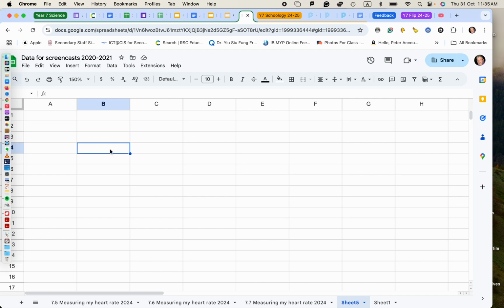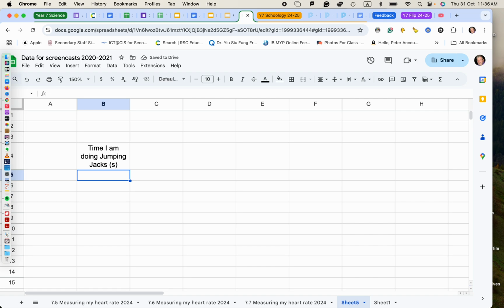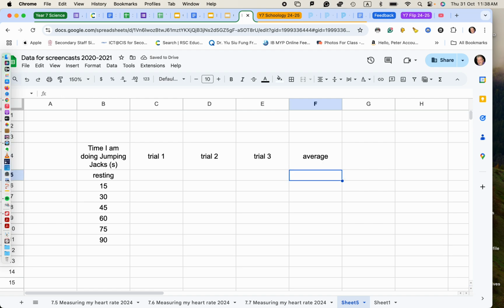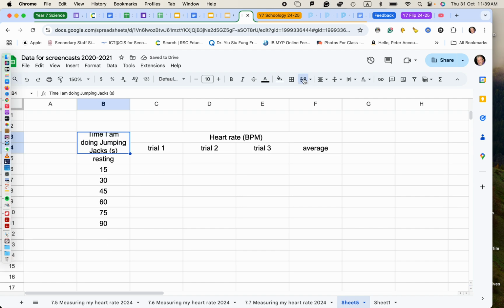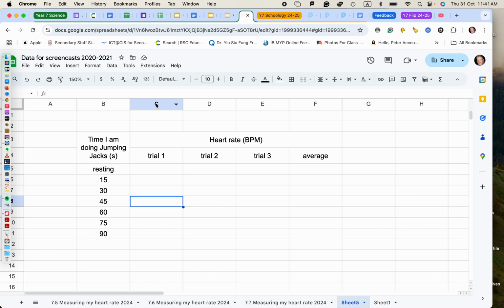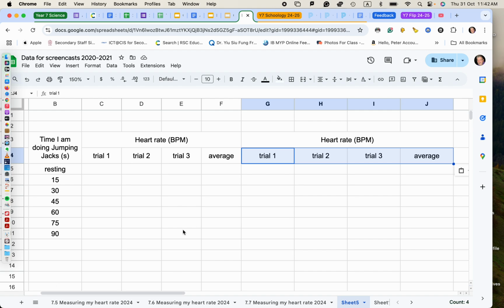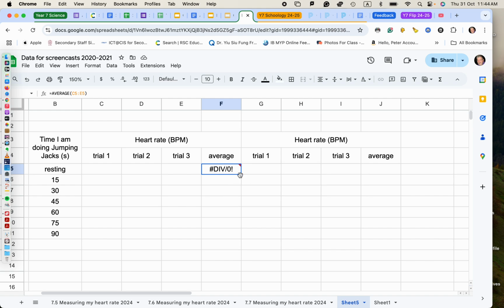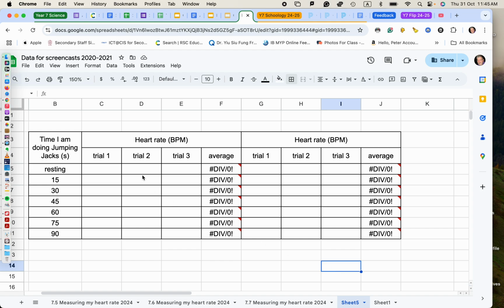Making a data table for recording heart rate as I do Jumping Jacks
Using Google Sheets to dt=reate a table
Using everyday things on the toolbar
Learning how to calculate an average
Adding a second so that I could record my pab partner's data too